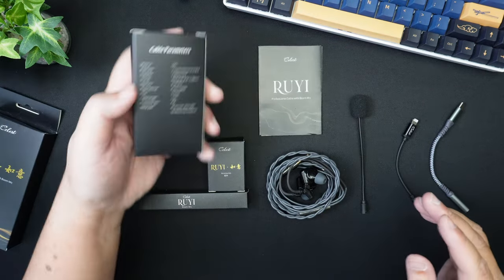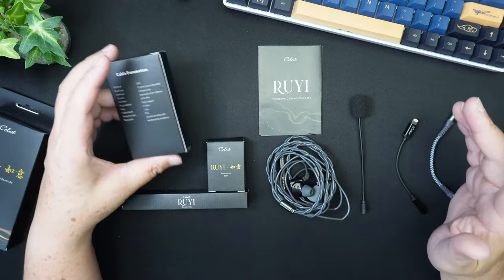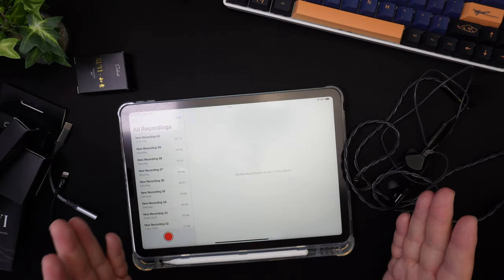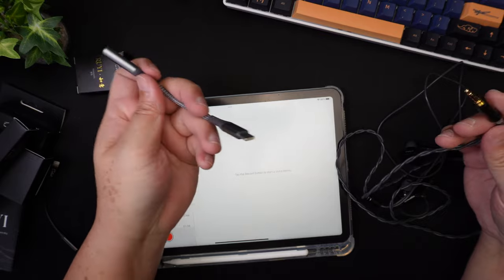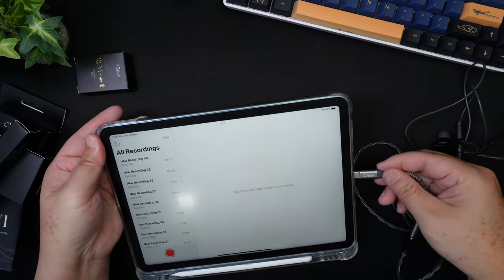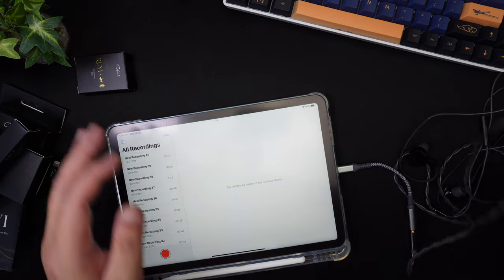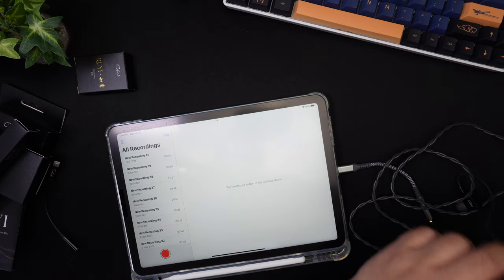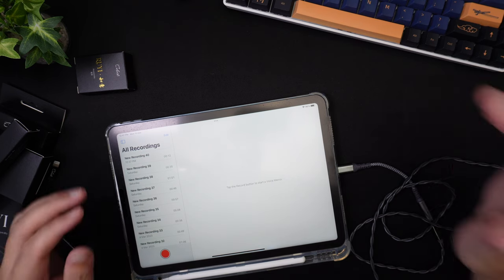Unique IEM Cable with built in Boom Mic | Celest Ruyi | Review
Video Chapters:

0:00 INTRO
0:56  ACCESSORIES | SPECIFICATIONS
3:43 DESIGN | BUILT QUALITY
6:17 MIC TEST
8:38 CONCLUSION